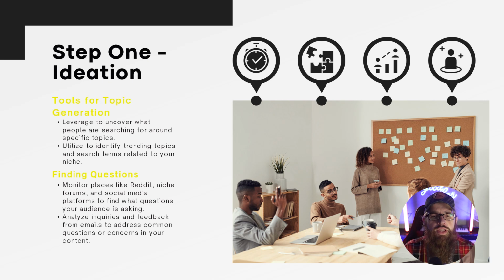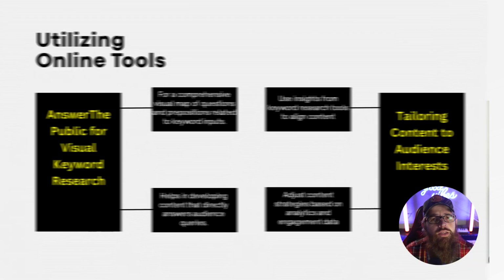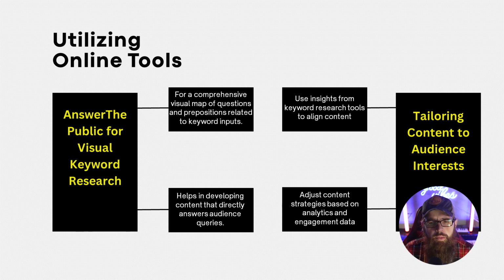Lead Gen: Content Creation For Beginners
Feeling overwhelmed by content creation? Unsure where to start or how to maintain consistency? You're not alone! Learn how to batch your content, find endless ideas, and overcome imposter syndrome to set yourself up for success and confidence in front of the camera.

In This Video:

Batching Your Content Creation: The Key to Efficiency
Step-by-Step Guide to Ideation, Planning, Scripting, and Filming
Overcoming Imposter Syndrome
Engaging with Your Audience
Celebrating Milestones
Transform your content creation process and take your skills to the next level!